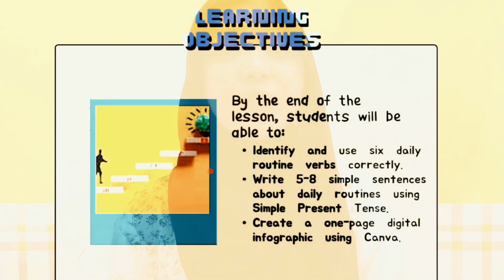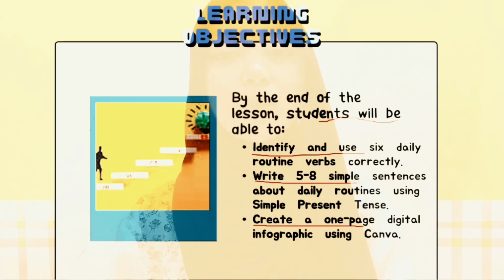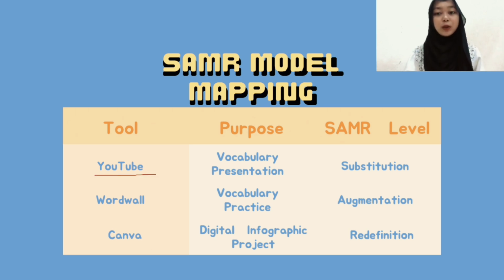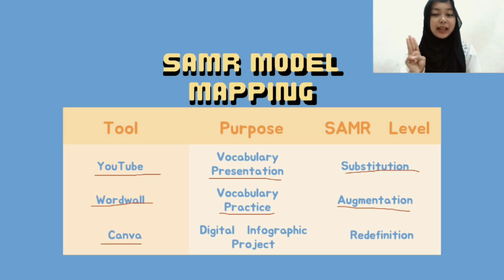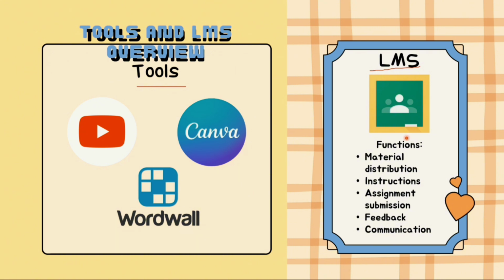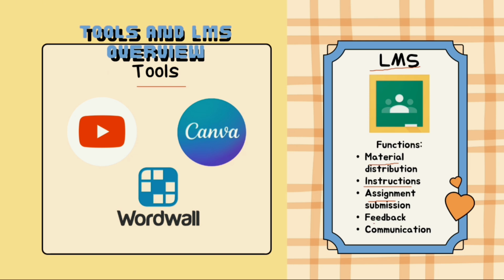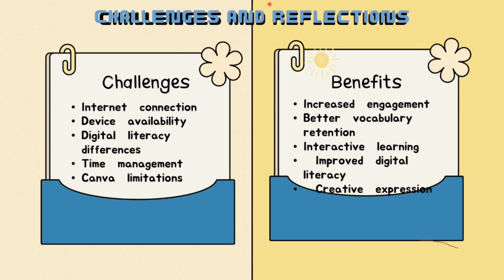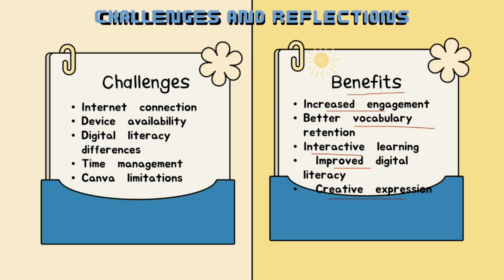Learning Technologies| ICT in ELT| TBI-II'23